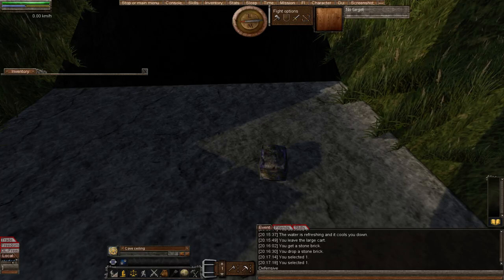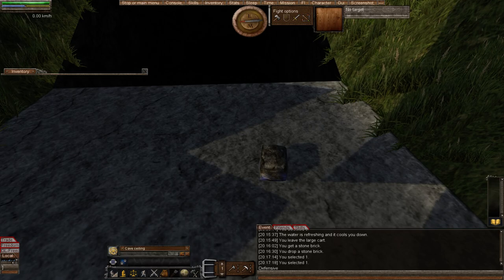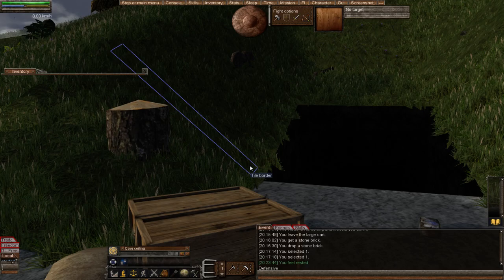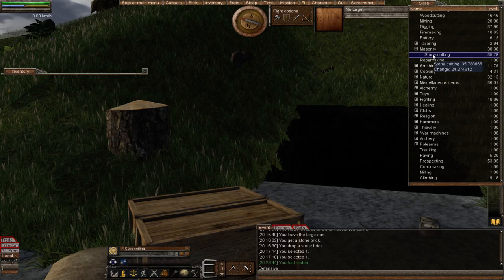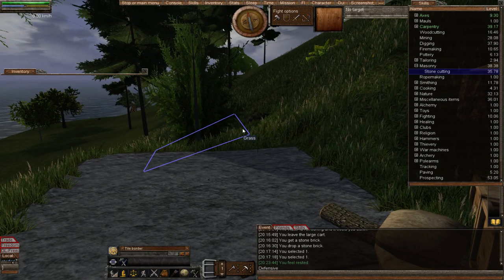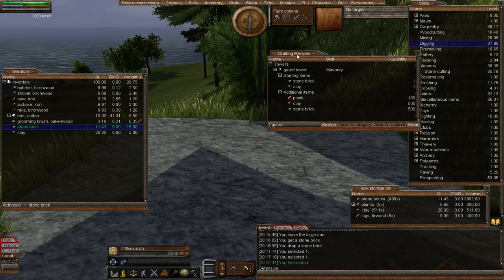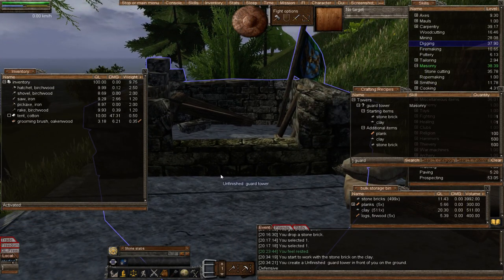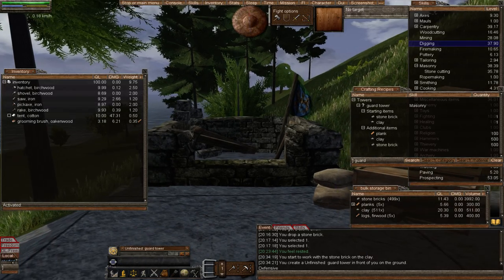Wurm Unlimited - Tutorial - Episode 20, Part 1 - Guard Tower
Welcome to "Episode 20, Part 1" of my "Wurm Unlimited" "Tutorial" series. In this episode we start to build our first "Guard Towers". I hope you enjoy this as much as I did making it. :o)

Toshba47
Index
Important Information 8:20
Components Required 13:00
Commence Building 15:30